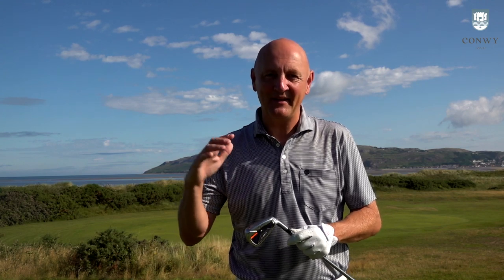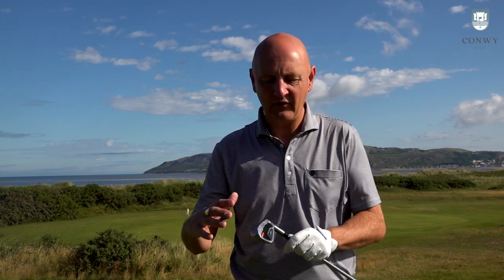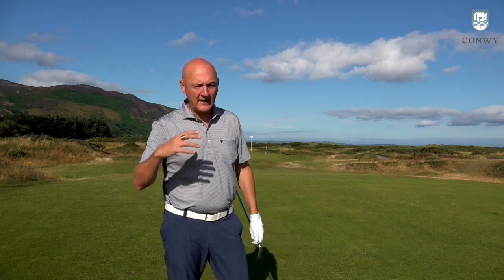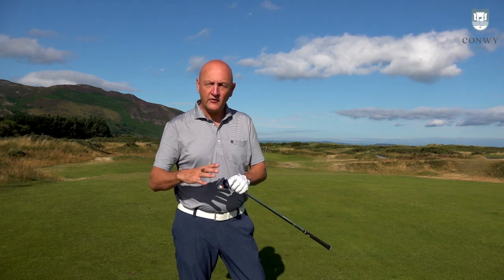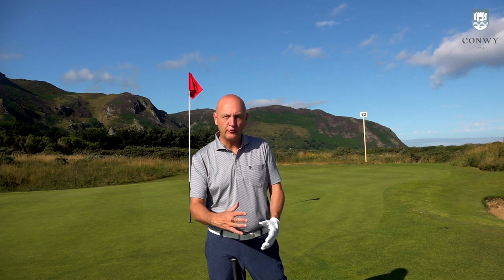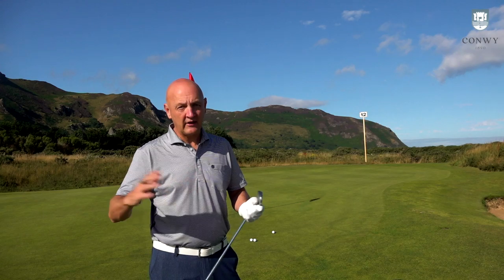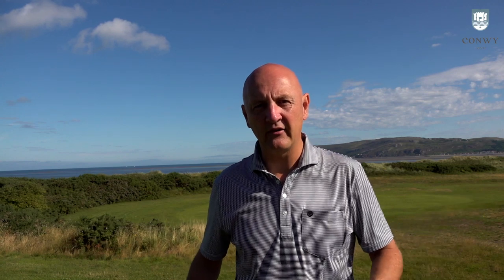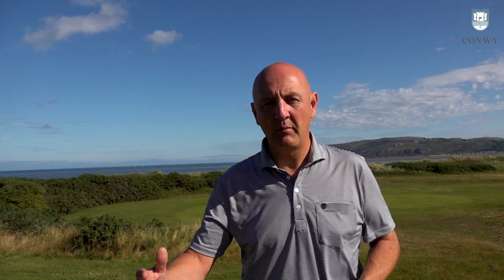Strong lofted irons with a difference?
WE ALL NOW ABOUT TITLEIST, TAYLORMADE, PING, CALLAWAY IRONS BUT WHAT ABOUT HONMA?